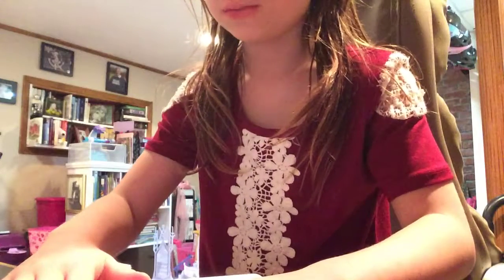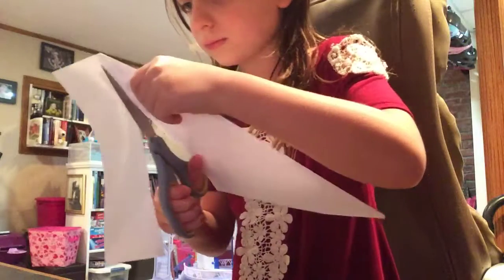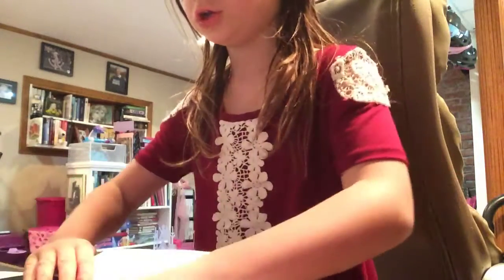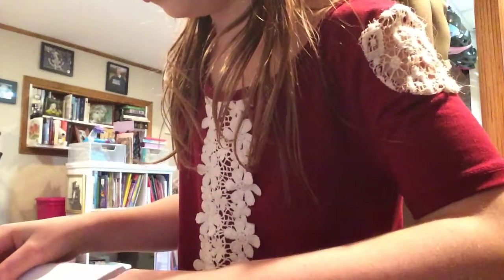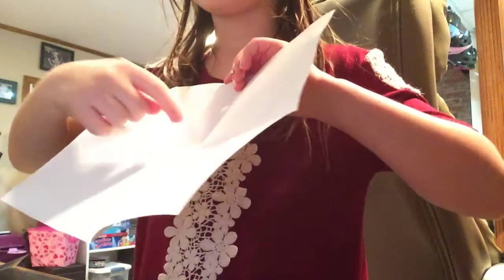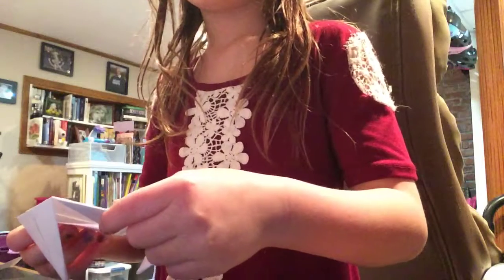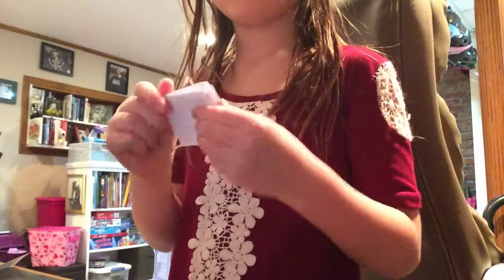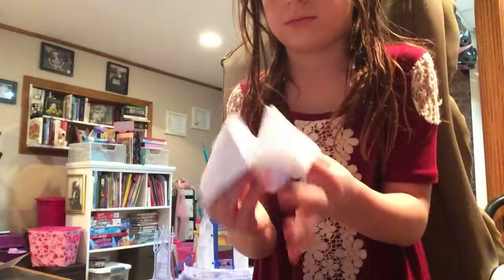How to make a cootie catcher